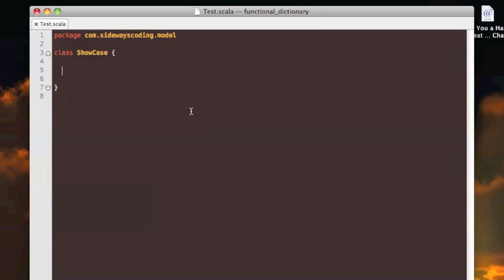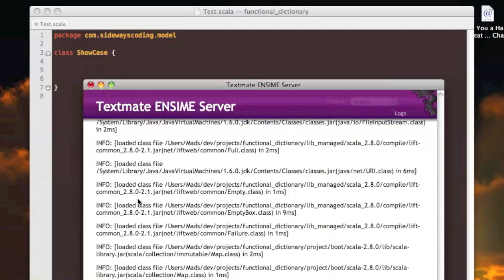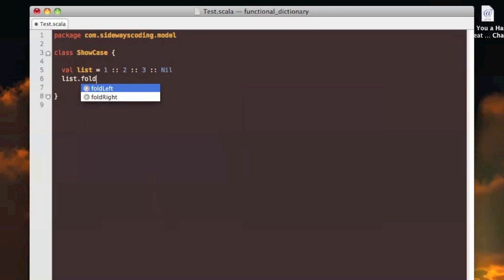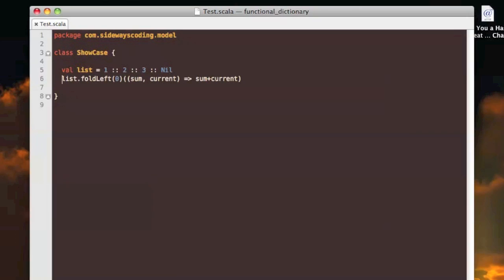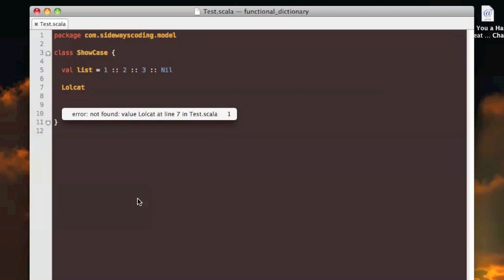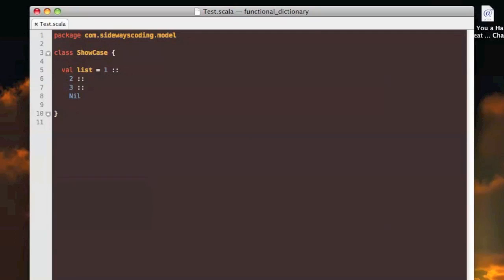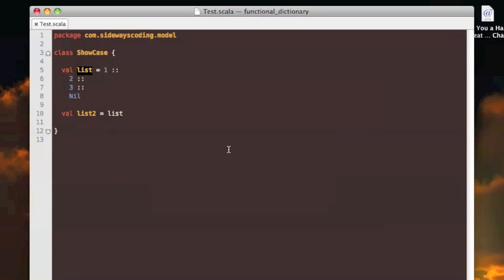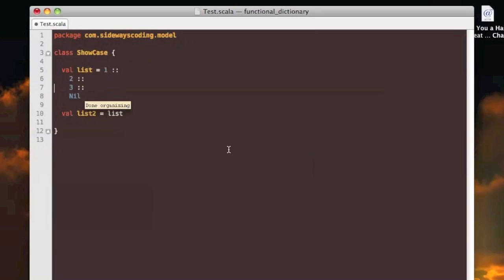ENSIME TextMate Bundle.mov